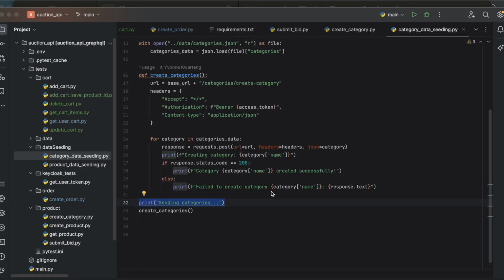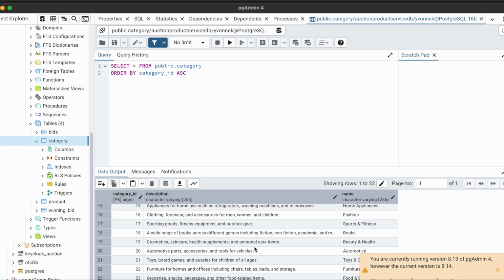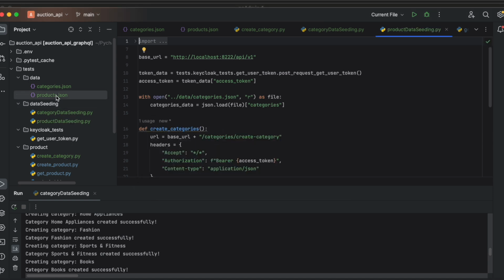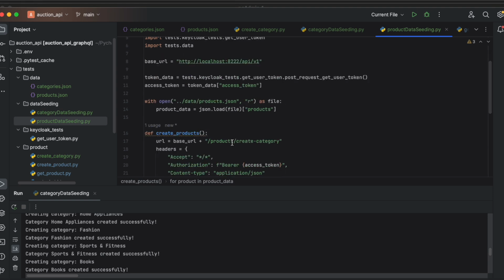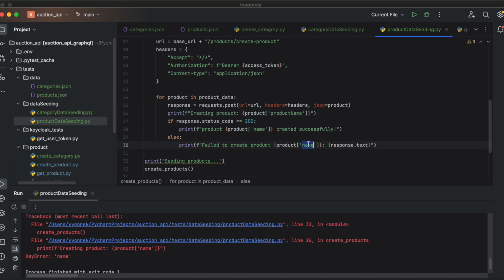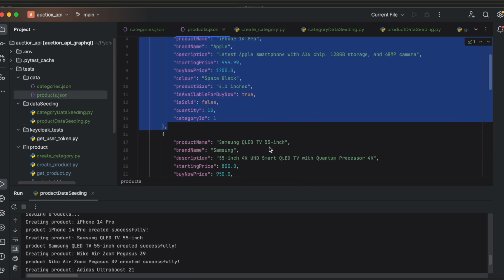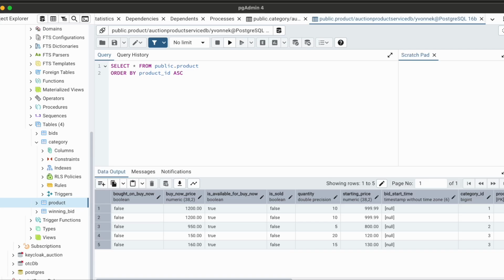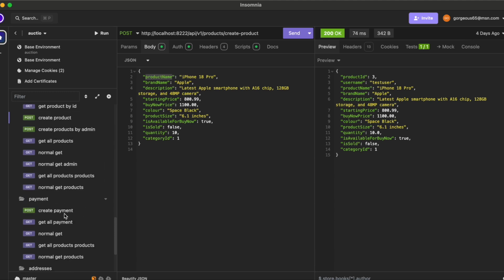Scalable Auction Platform | Python API Automation – Data Seeding for Creating Product | Part 46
In part 46 of this series, we will cover the following:

Introduction to Product Seeding

Importance of automating product creation for test environments.
Linking products to their respective categories through categoryId.
Setting Up the JSON Data

Creating a structured products.json file for defining sample product data.
Highlighting critical fields like productName, startingPrice, and categoryId.
Writing the Automation Script

Fetching the access token using Keycloak authentication.
Reading product data from products.json.
Sending HTTP POST requests to create products via the API.
Live Demo

Running the seeding script for products.
Observing API responses for successful creation.
Validating the seeded products in the database or UI.